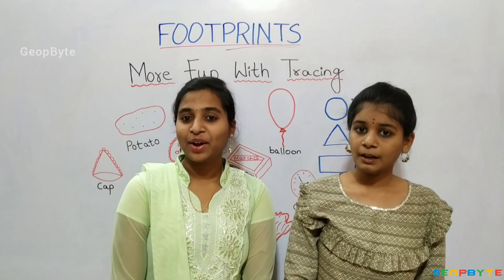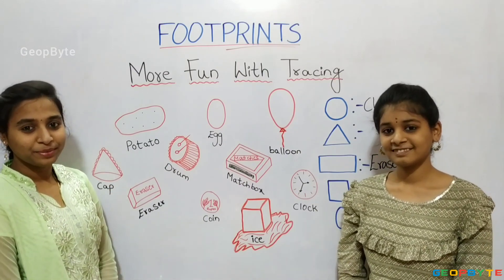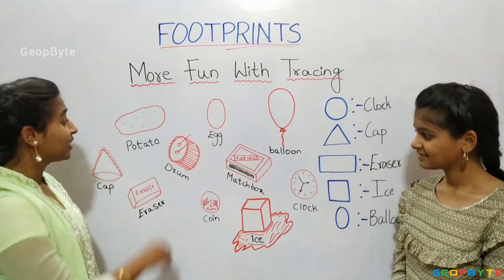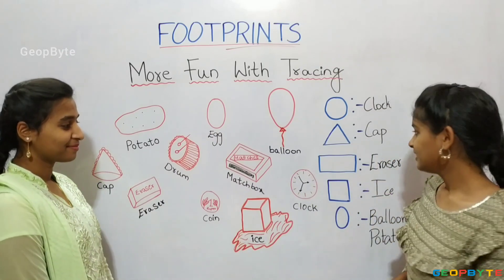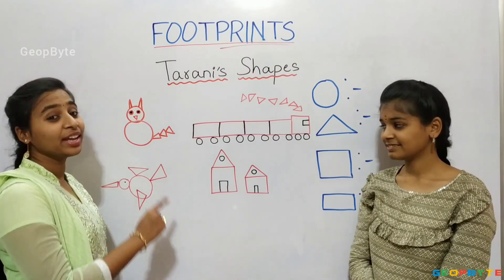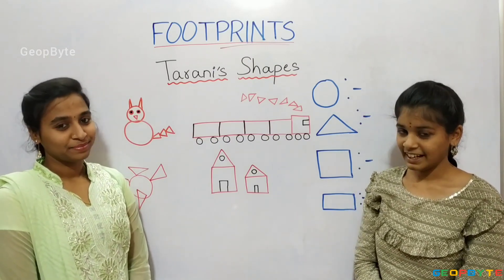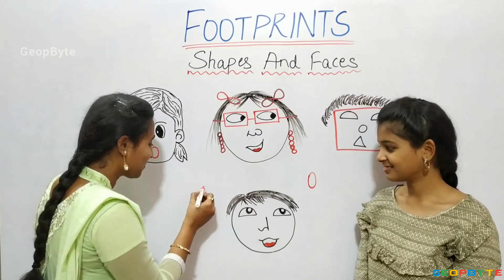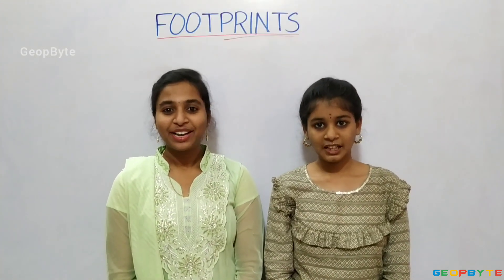CBSE Class 2 Maths | Chapter 6 - Footprints | Ncert | GeopByte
Chapter 6 - Footprints

Topics:

More Fun With Tracing

Tarani's Shapes

Jewellery

Shapes and Faces